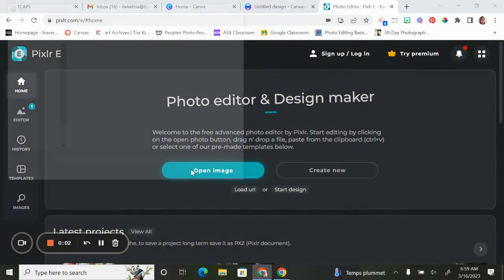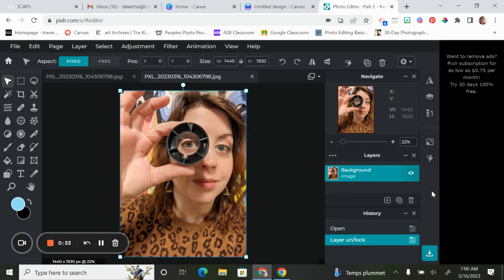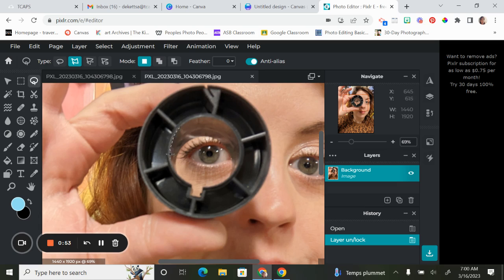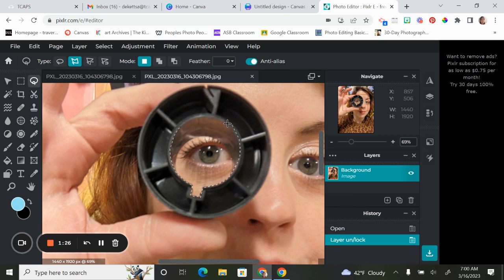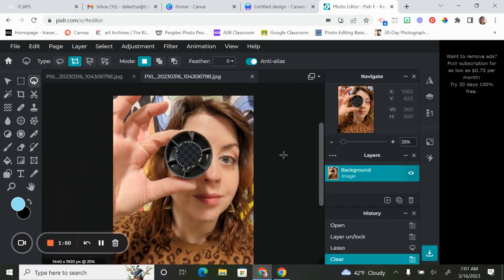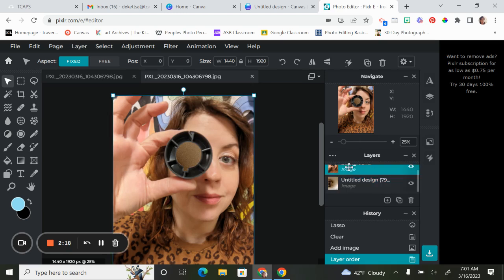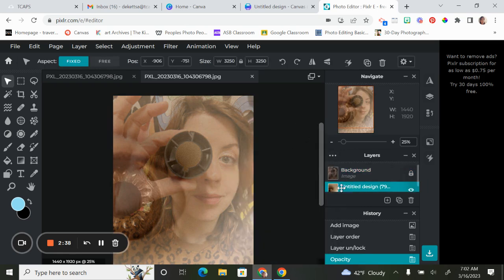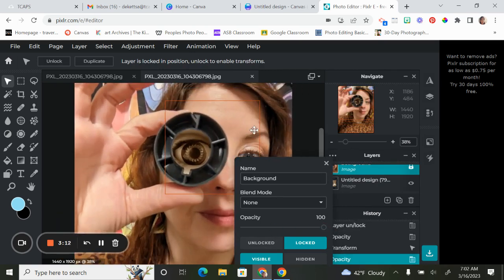PIXLR Editor: Lasso Tool (Sub Framing)